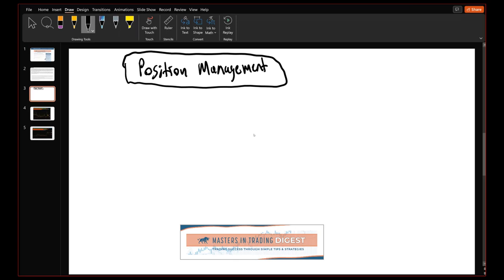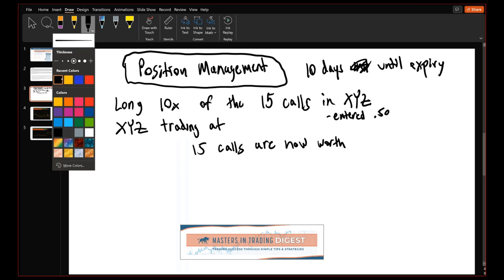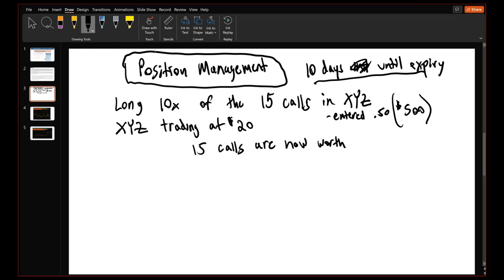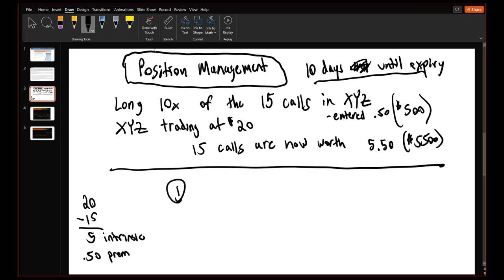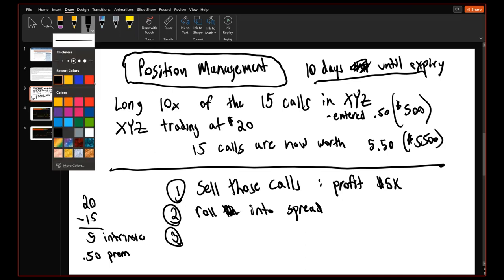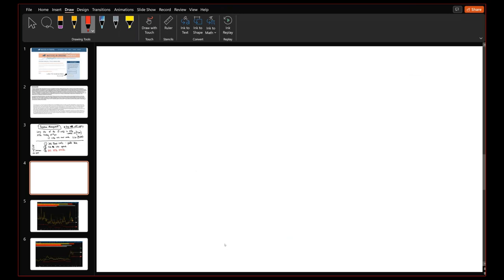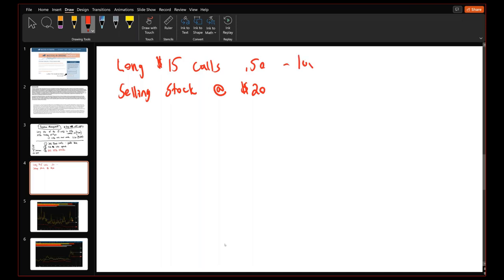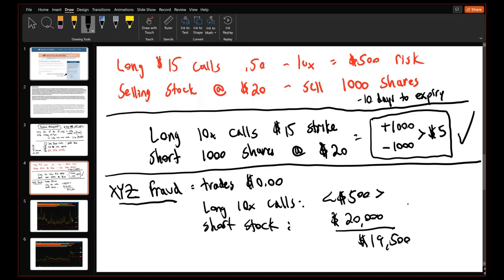Scalping Gamma + 3 Ways to Manage an Options Position | Jonathan Rose Masters in Trading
If you’re tired of mainstream money ideas… sick of mediocre returns… and ready to take your investing to the next level…

We’d like to introduce you to Mastersintrading.com, an independent financial trading educator unlike any other.  The digest will cover How to Manage an Options Position including Gamma Scalping, or Scalping Gamma.  Traders can cover Long Calls or Long Puts, or you always roll your Options position into a vertical call or vertical put spread.

MORE FROM JONATHAN ROSE AND Masters in Trading Team

== RELEVANT CONTENT ==